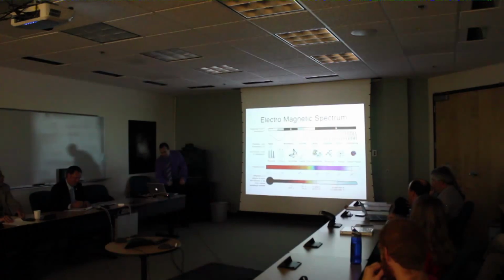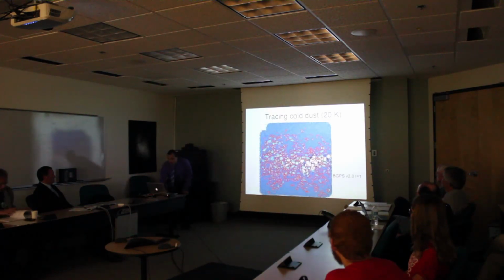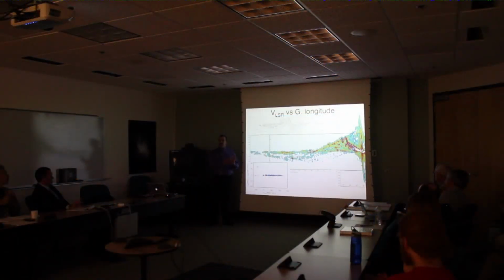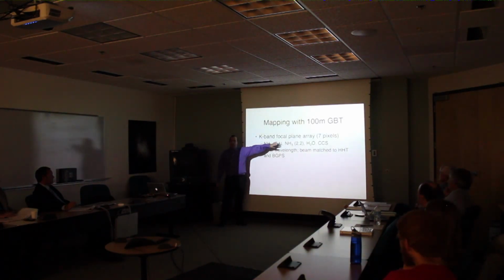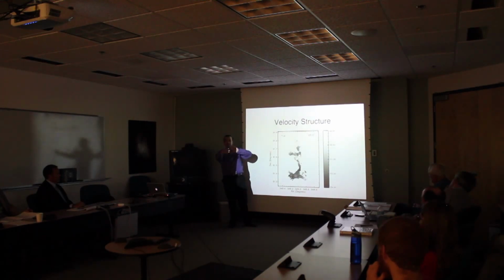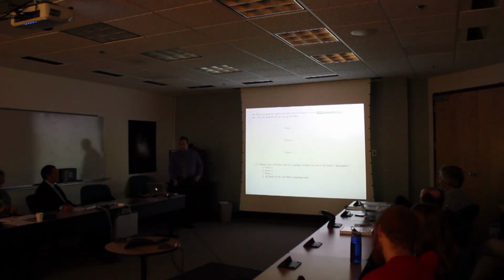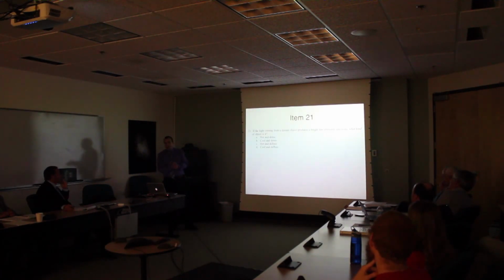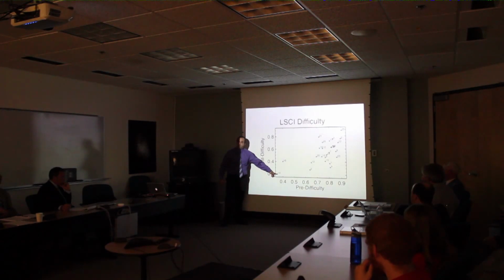Wayne Schlingman's PhD Defense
Interstellar Gas Clouds and Gen. Ed. Astronomy Students: Who Are They? How Do They Behave?

Congratulations Dr. Schlingman!